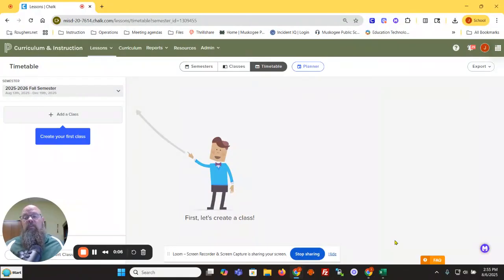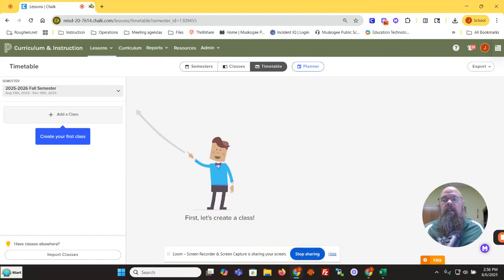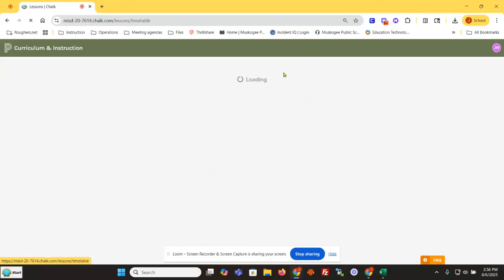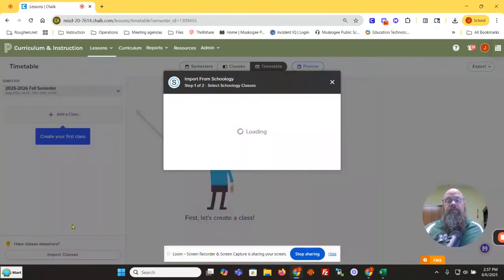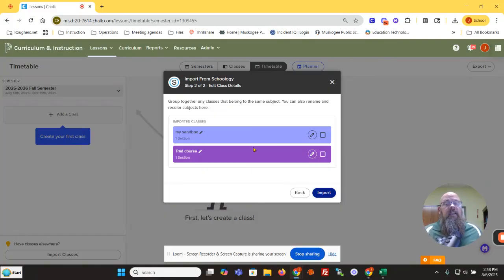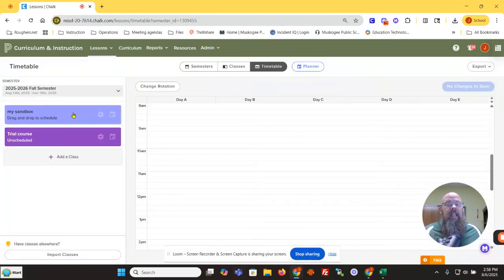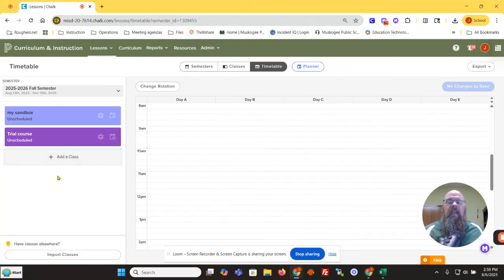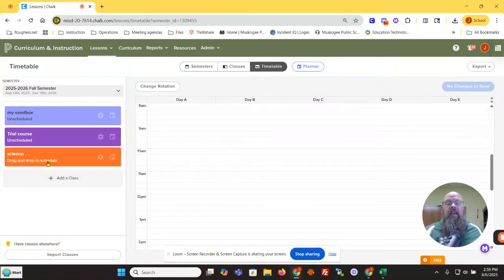Curriculum and Instruction Importing Classes p3